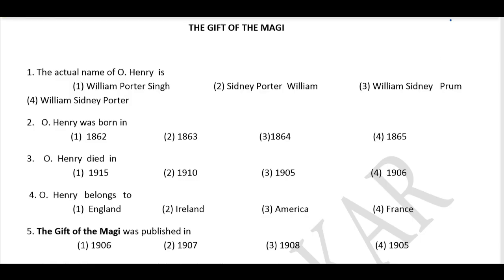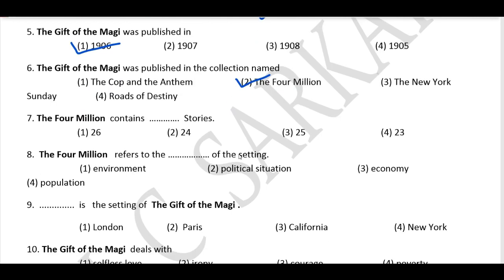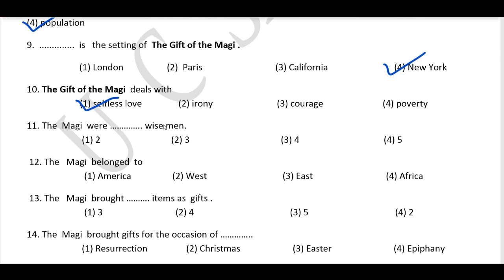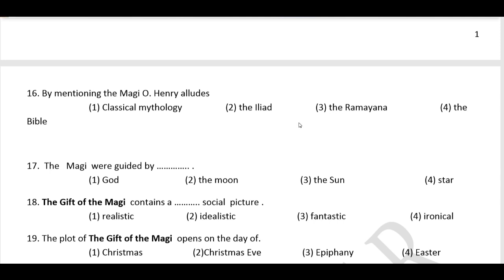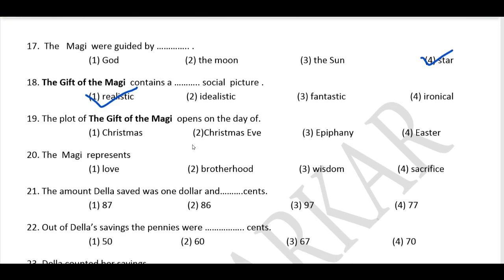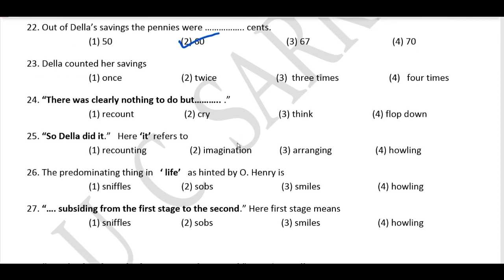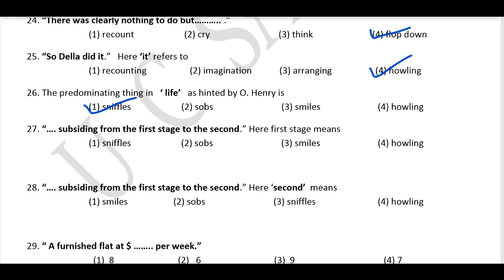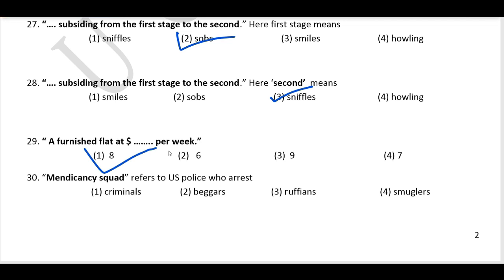The Gift of the Magi (MCQ) Part-1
For WBSLST/NVS/KVS/PGT/TGT/TET/GIC/AWES/DSSSB/NET/SET/ various competitive Exams & students of English Literature this tutorial will be  helpful  enough.

👉*A. MCQs for -- WBSLST (English Pass & PG)/PGT/TGT/ NVS/KVS/TET/ NET/SET/GIC/AWES /DSSSB -- *⭕️1. Sonnet (MCQ) ⭕️2.  The Gift of the Magi (MCQ)Part - 1 ⭕️3. The Gift of the Magi (MCQ) Part-2 ⭕️4. TOP 30 MCQ Dream Children (Part-1) ⭕️5. TOP 30 MCQ DreamChildren(Part-2)